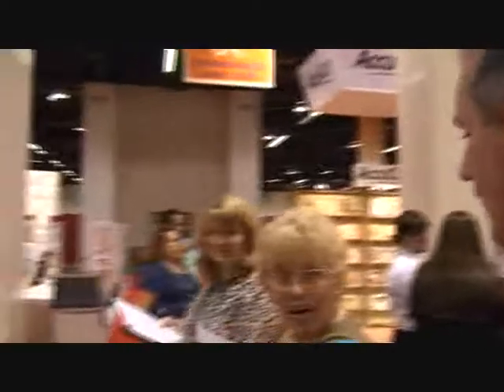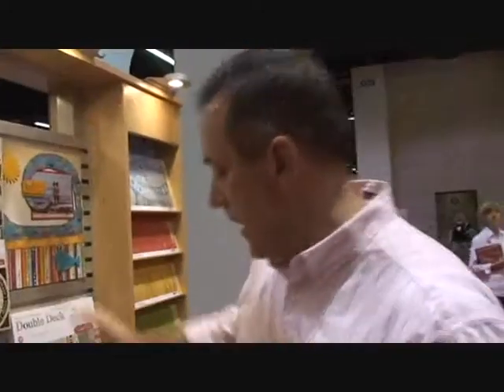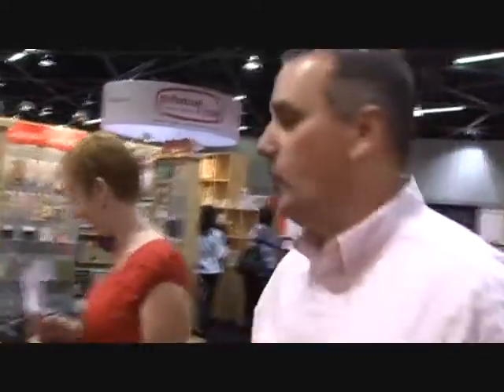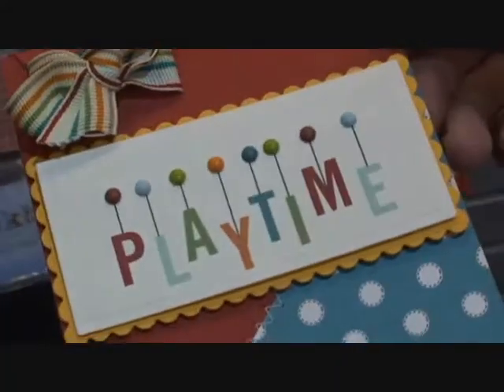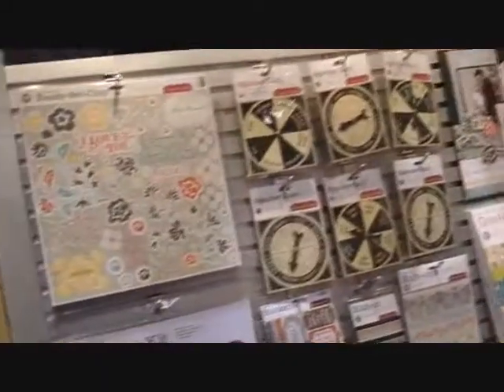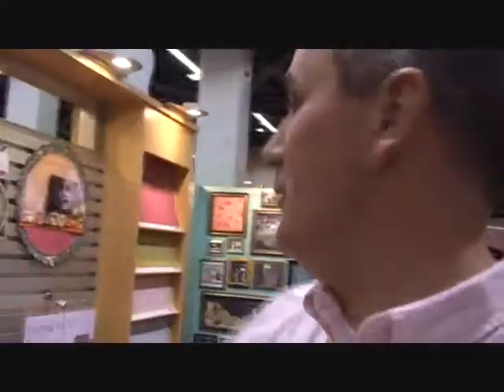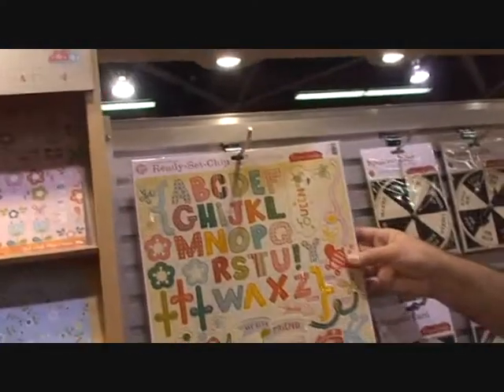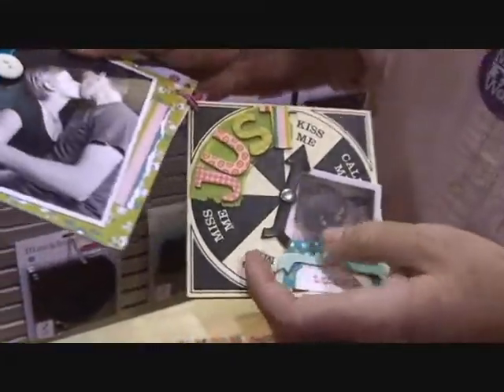The Pink Donut - CHA 2009: Cosmo Cricket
Watching this video for Cosmo Cricket, you would almost forget that it's not about Lindsey, but about the products. Nevertheless, this guy cracks us up and made the presentation of their products a small party, which in itself deserves some succes. Check out the new stuff that Cosmo Cricket has to offer, but most of all, check out Lindsey and his life long friends. We feel a reality show coming up. Ps if you ever meet him, Snorkel favourite.